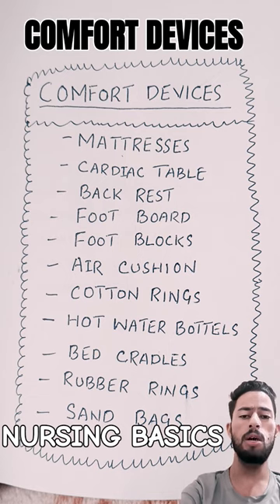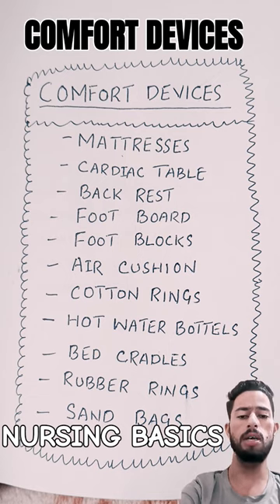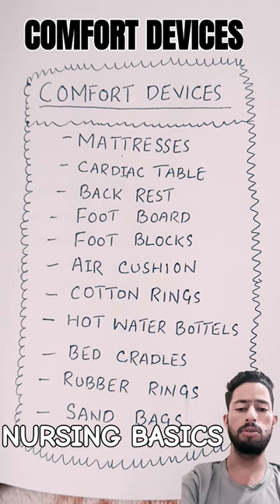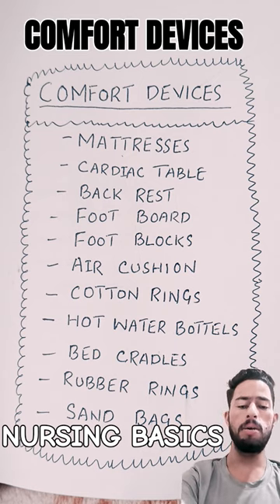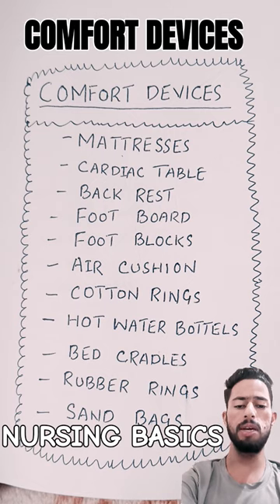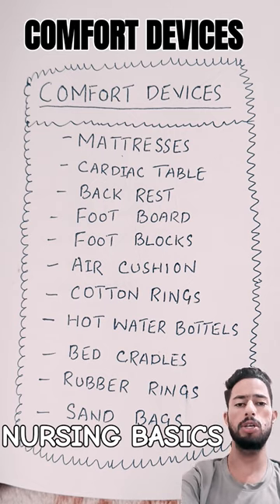Comfort Devices|| Nursing Basics ||Mechanical devices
ASALAAAM U ALAIKUM
    COMFORT DEVICES ARE THE MECHANICAL DEVICES THAT ARE PLANNED TO PROVIDE OPTIMAL COMFORT TO THE PATIENTS IN HEALTH CARE FACILITIES:

IT IS THE NURSE'S RESPONSIBILITY TO PERFORM HER ROLE IN MANAGING AND ASSESSING PATIENTS CONDITION.